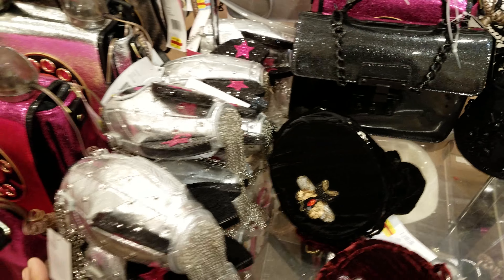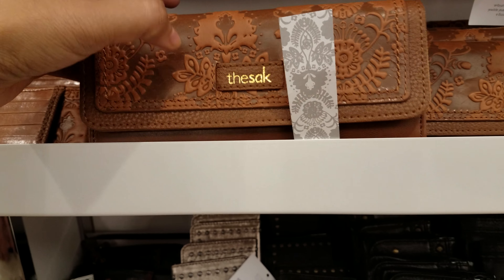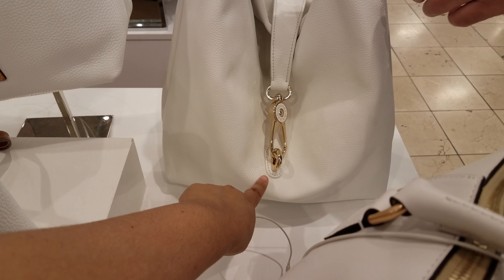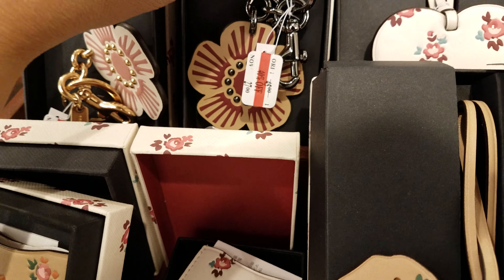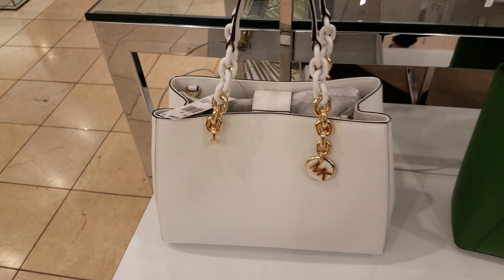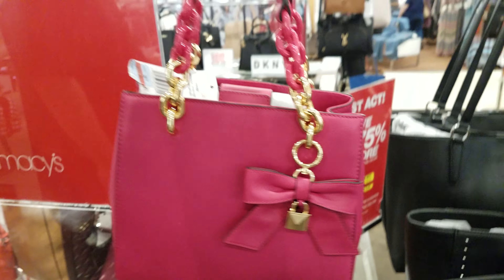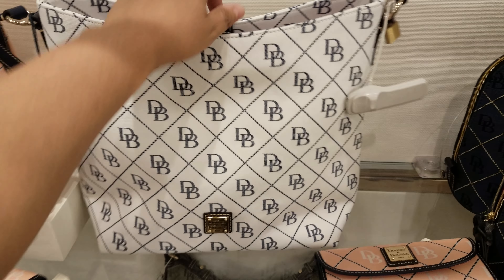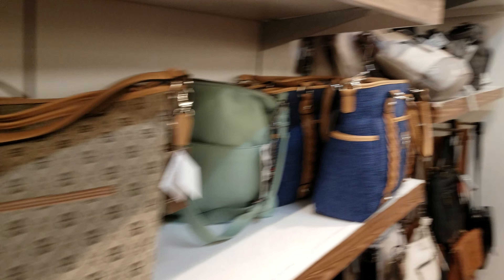Shop With ME MACY'S NEW WHITE SUMMER HANDBAGS MICHAEL KORS DOONEY AND BOURKE WALK THROUGH 2018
Shop with me through Macy's . Back in the handbag/ purse section. Some new summer white bags and green seems to be the theme. Every now and than you can find a clearance section of purses .

Have a great day or night. This is a family friendly shopping channel. We look. We share :)

This channel is a shop with me. We look through stores to see what's the best deals. Stores like Tj Maxx, Marshalls Burlington, hobby Lobby walk though. We also check out décor items for the home at HomeGoods Ross and many other stores. We enjoy toy hunts at Toys R Us. Squishy hunting for soft'n slo squishies and slime . Doll hunting at target, Walmart for barbies and Monster high and shopkins baby alive shopping  . American Girl store trips , My life as dolls journey girls. Sometimes we see NECA. Halloween is our favorite time we love Halloween walk throughs from spirit and big lots Halloween walk throughs. We also love squishy hauls by my little shopping buddy :) Squish Dee Lish, Disney tsum tsums, Smooshy mushy and amazing squishee. Dollar store trips, target dollar spot, bullseye's playground .Hopefully you get ideas from our store trips it's like a treasure hunt. Room, office décor ideas, Backyard and patio décor from big lots and the home store. Sometimes we see lip balm, lip gloss, toys and putty.
Don't forget that Marshalls and TJ Maxx has name brand makeup and lots of Betsey Johnson Love her.

Michael kors, steve madden handbags at macys

shopping at macys. Shop with me at Macy's